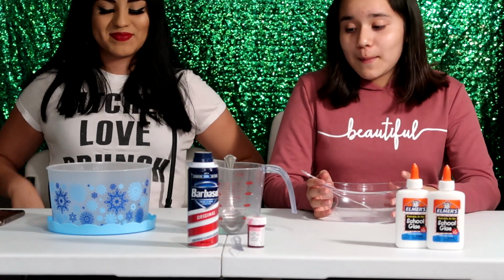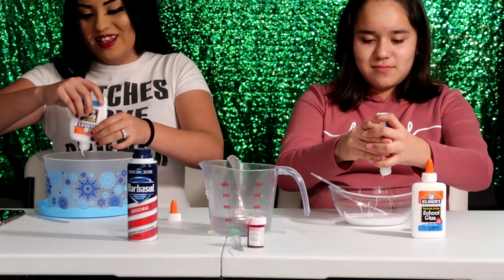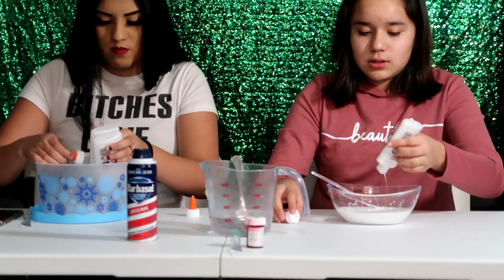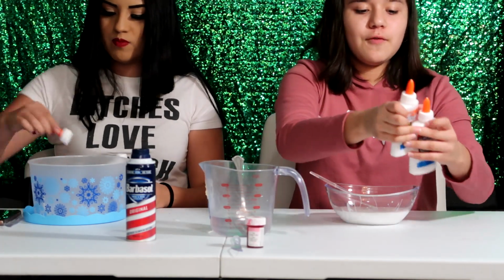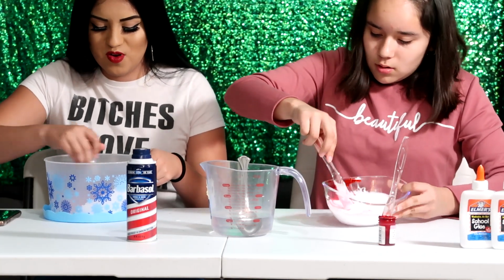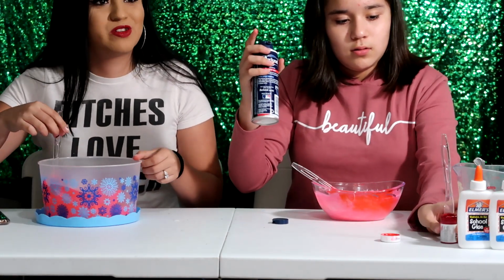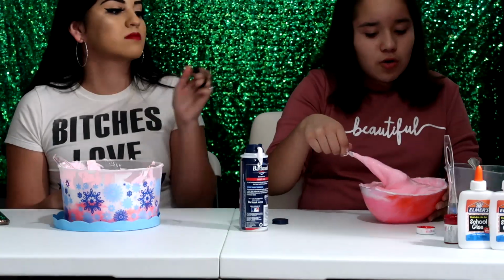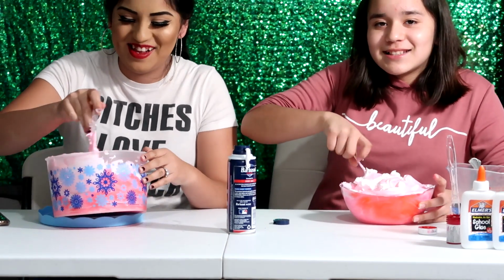Making Slime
Edited By: Gamer Aspect